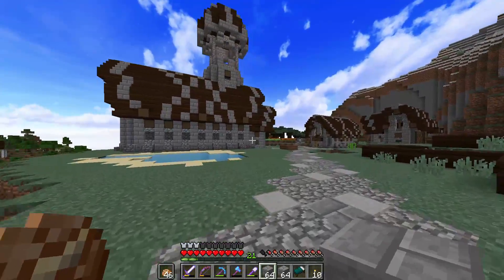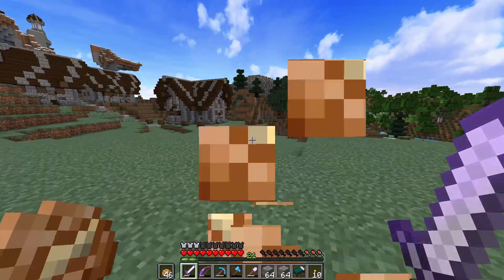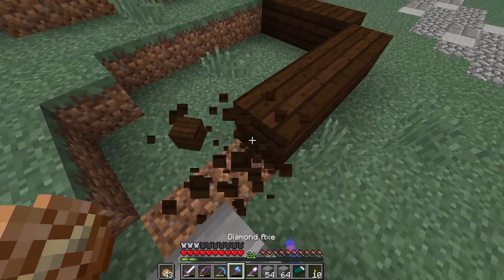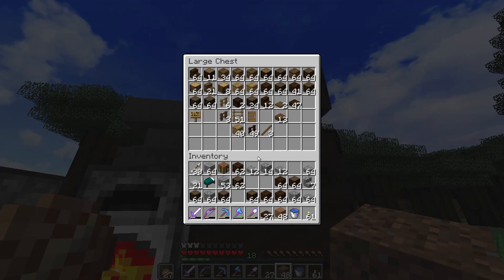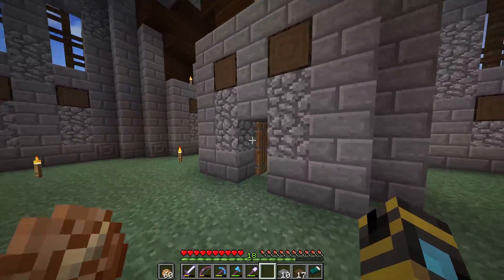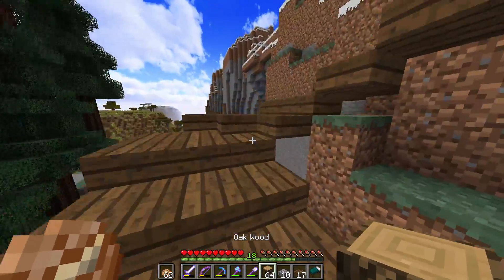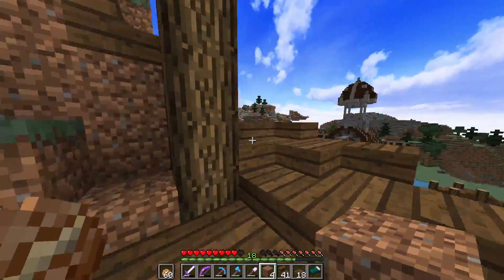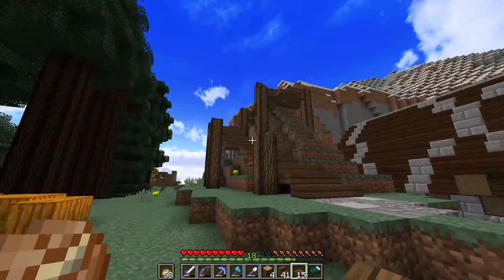The Sirhcus | Ep. 19 | "Tavern/Inn" | Vanilla Minecraft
It's time to get back to the basics of vanilla Minecraft with a new singleplayer series. In the Sirhcus we'll be building, redstoning, exploring and everything else that Minecraft has to offer with the goal of creating an immersive and functional world!